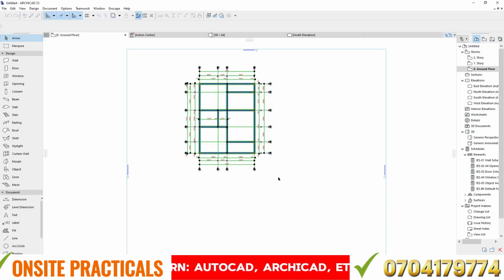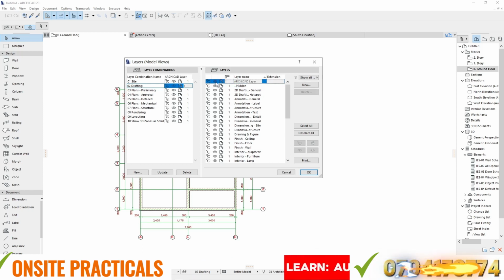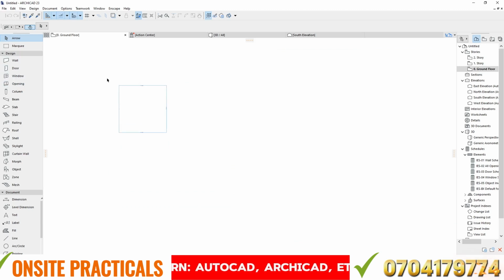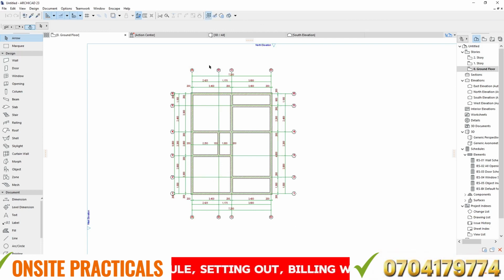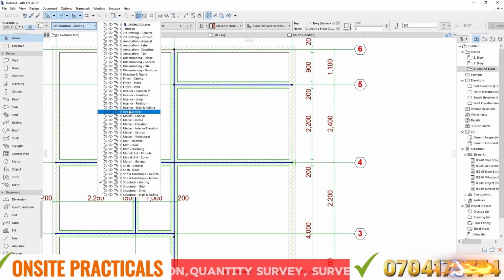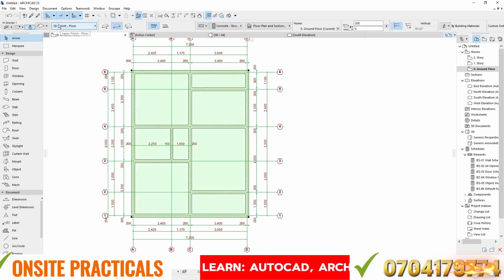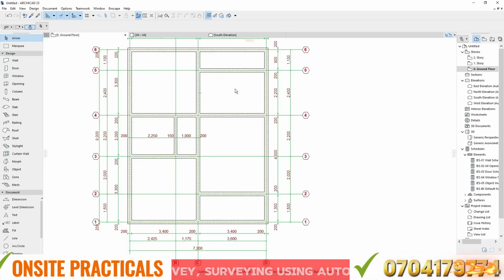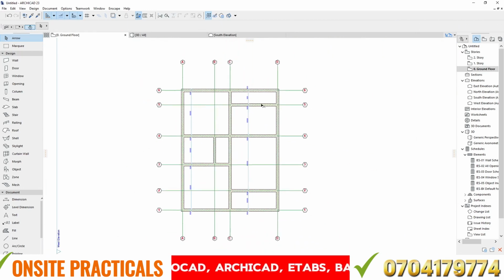ARCHICAD LESSON 8 -CREATING LAYERS